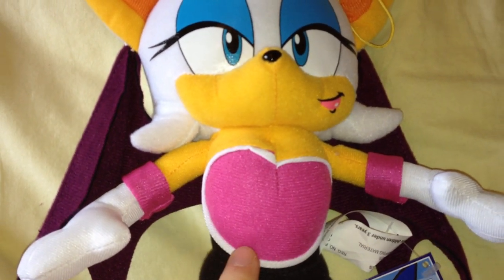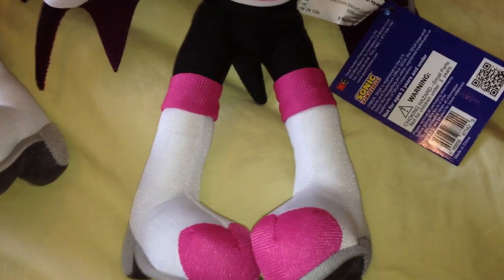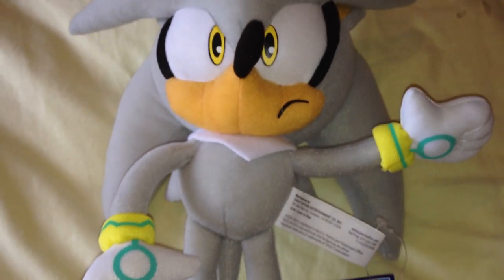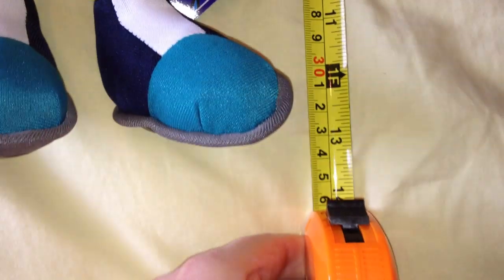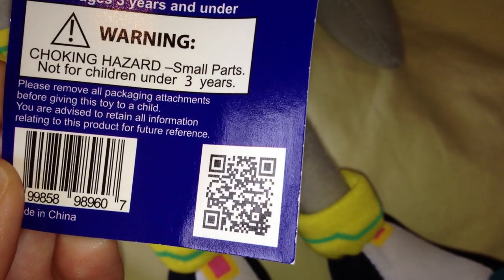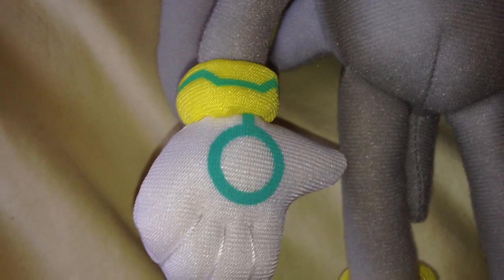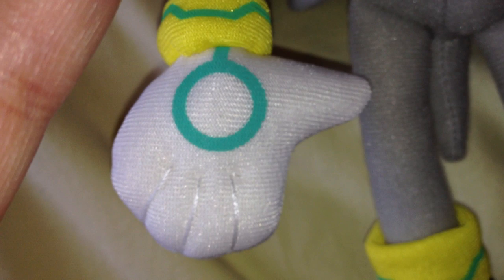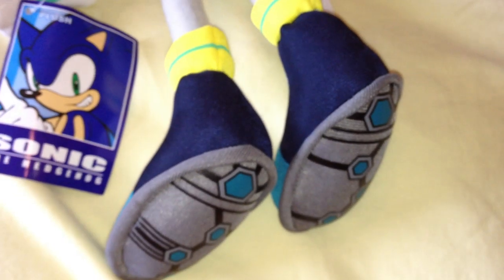Great Eastern Entertainment GE Silver the Hedgehog Plush Review + Rouge the Bat Plush Comparison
"Every night I will save your life
And every night I will be with you
Cause every night I still lay awake
And I dream of an absolution"

You know who i'm talking about! ;D

Includes bonus Rouge the Bat plush extras!